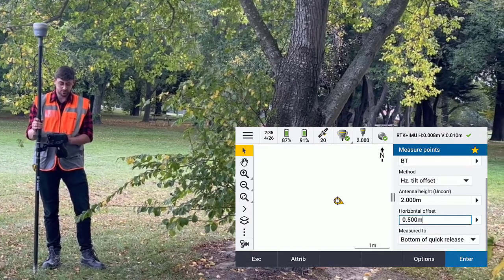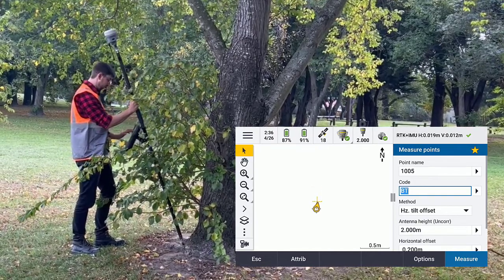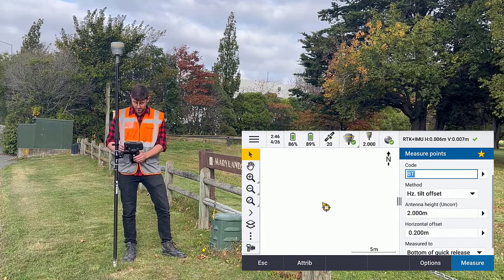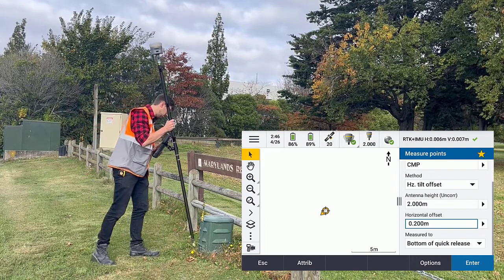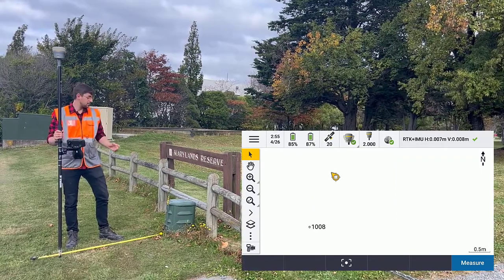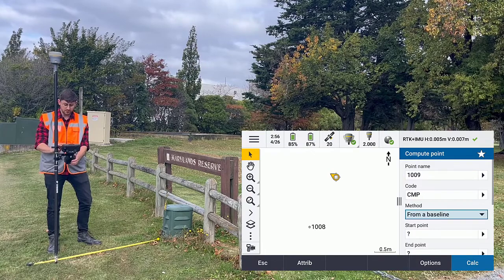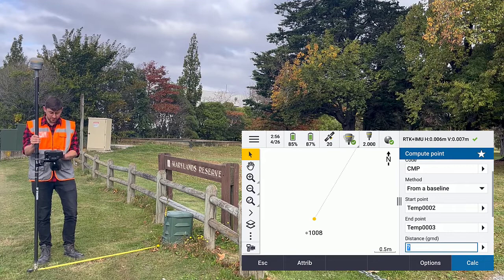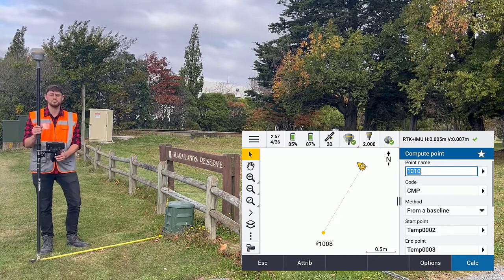New in TA 2022: Horizontal offsets with Tilt compensation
Horizontal tilt offset for hard to reach measurements

Reach those hard-to-get measurements without additional equipment. When using a GNSS receiver that has IMU tilt compensation enabled and a properly aligned IMU, you can use the horizontal tilt offset method to measure locations that cannot be occupied by the tip of the pole, for example when measuring the center of a tree or pole.

The horizontal tilt offset method uses IMU tilt compensation to calculate the azimuth of the tilted pole between the Antenna Phase Center (APC) of the GNSS receiver and the pole tip, and then projects the azimuth from the tip at the specified offset distance to compute the offset point.

When measuring, tilt the pole more than 15° and then sight down the pole so that the center of the receiver, the pole, the pole tip, and the offset point being measured (such as the center of the tree) are in a straight line (on the same azimuth). The azimuth at the time of point storage is the azimuth used for the offset.